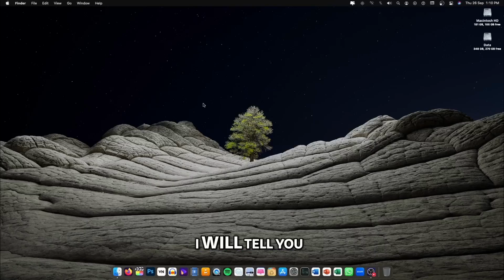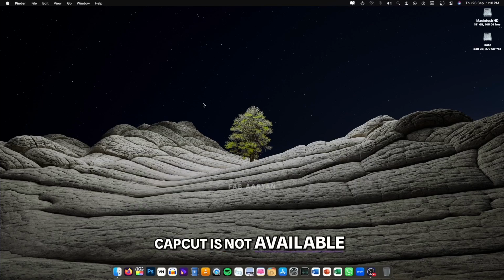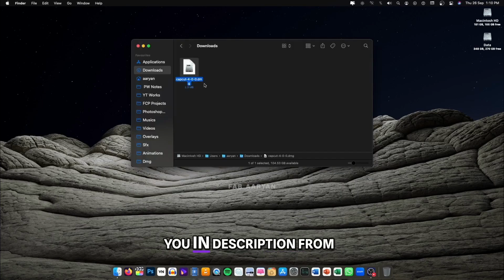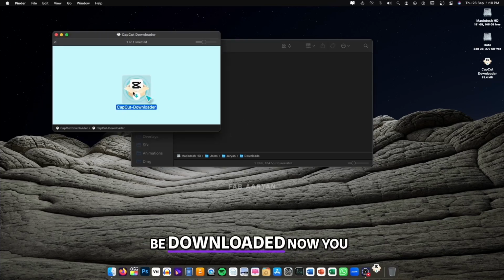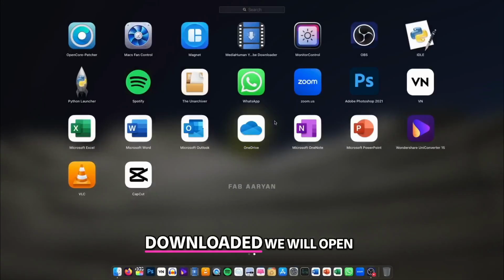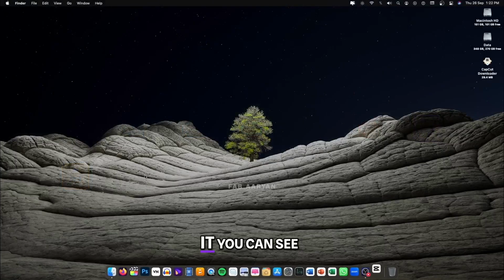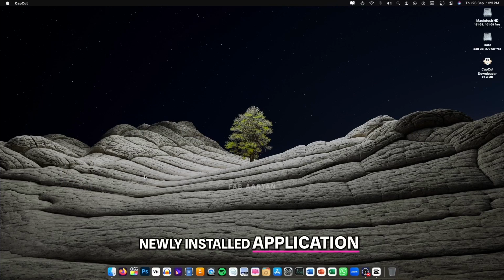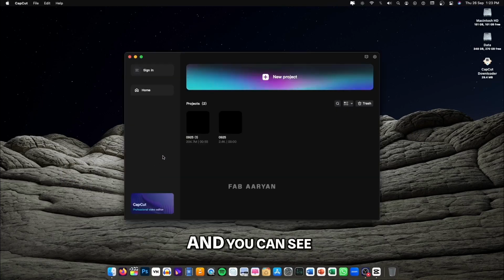How to download CapCut on any Mac in 2024 ?? CapCut 2024 Mac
Yo So what's up guys in this video I have explained you about how you can download capcut app which is used for video editing on any mac
JAI HINDI , JAI BHARAT
Good Bye  Sayonara  Namaste
About : Fab Gadgets Aaryan is a YouTube Channel where you will get  tutorials and gadgets reviews, gadgets shorts, desktop os reviews in ENGLISH ,New Video is Posted once in a week every sunday :)
©Fab  Aaryan - 2024